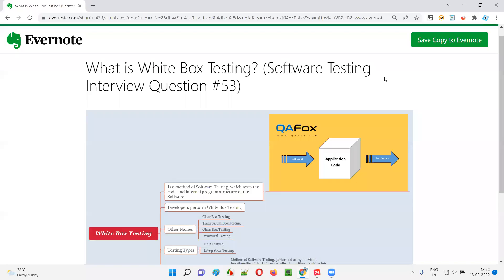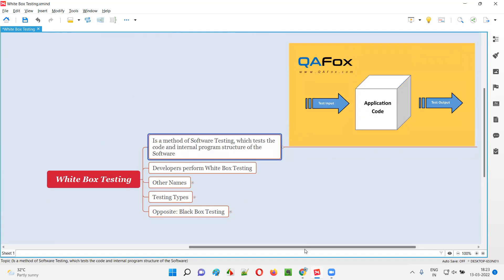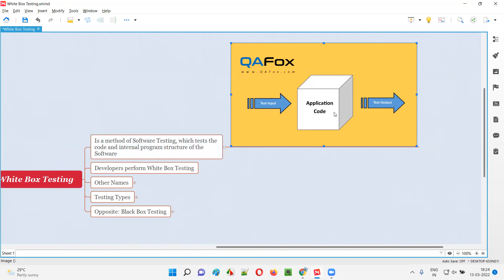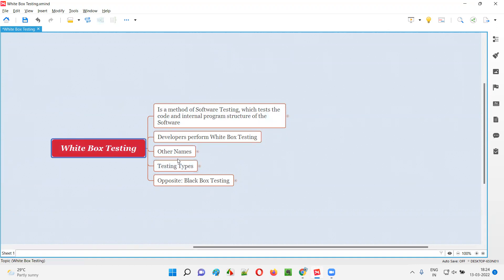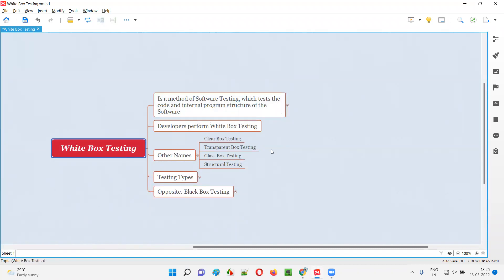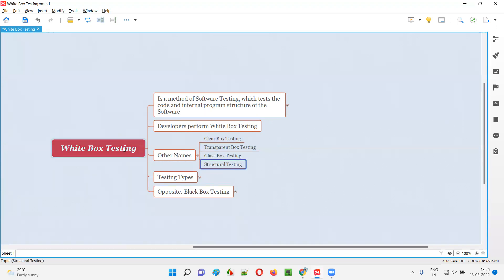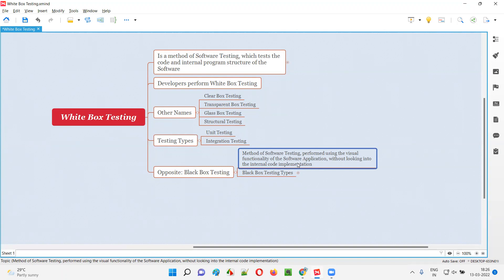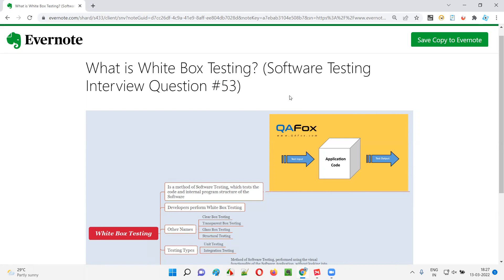What is White Box Testing? (Software Testing Interview Question #53)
In this session, I have answered one of the Software Testing interview questions i.e. What is White Box Testing ?